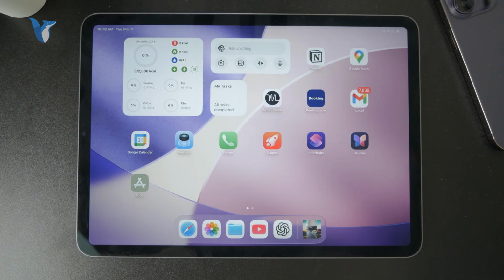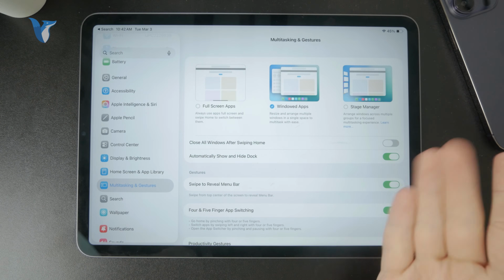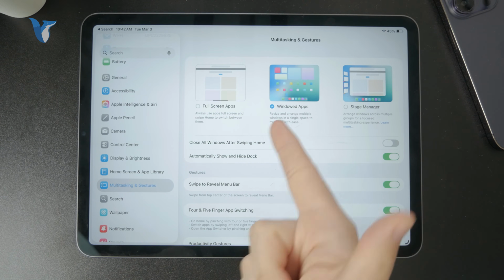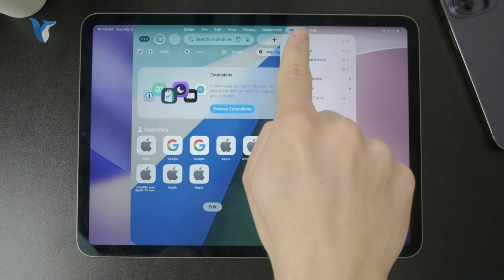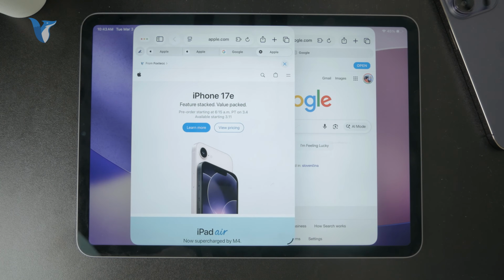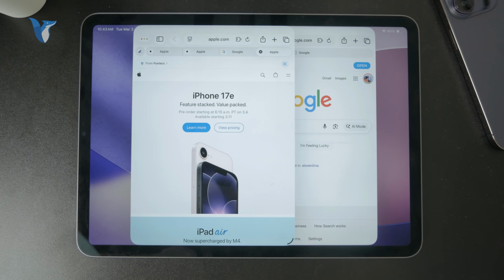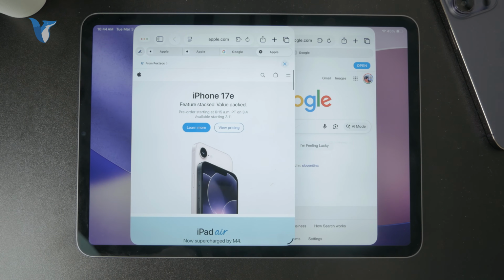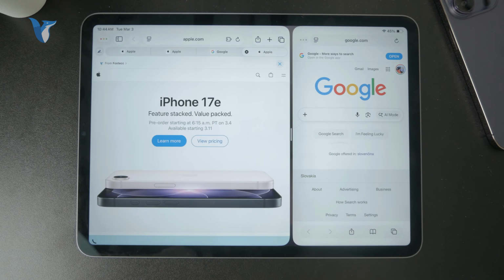How to Open Multiple Tabs in iPadOS 26 (tutorial)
Want to open multiple tabs at once in iPadOS 26? In this video, I show you step by step how to manage and navigate several tabs efficiently for better multitasking.